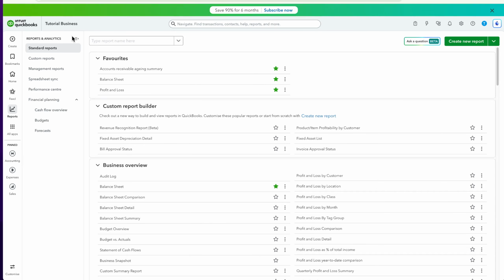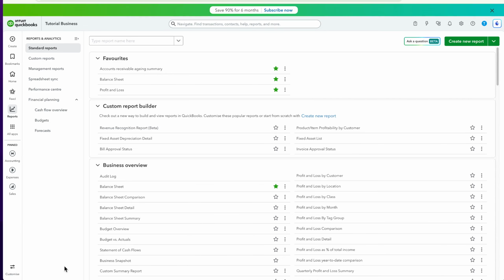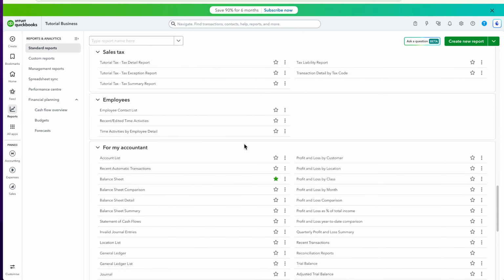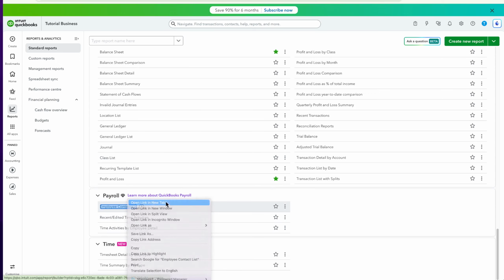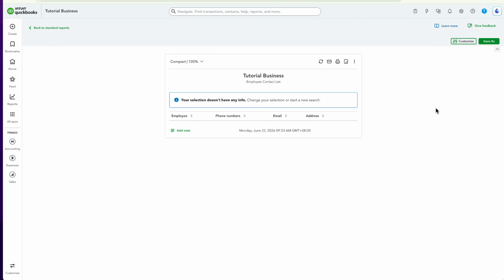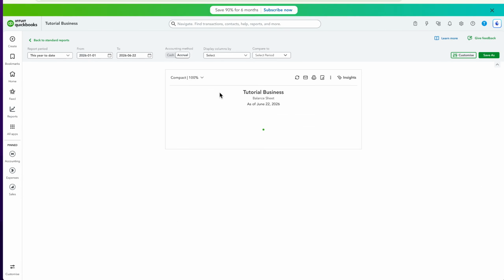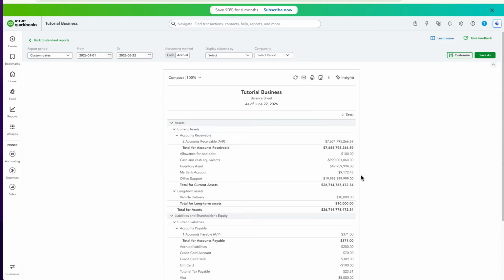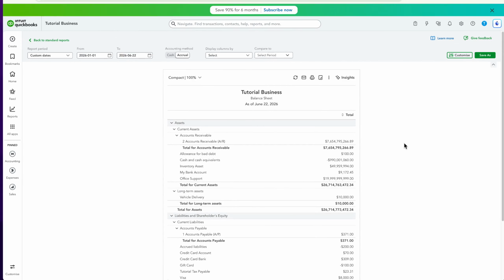How to Run QuickBooks Payroll Reports (Step-By-Step) [2026 guide]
00:00 Introduction
00:29 Accessing the Reports Section
01:03 Navigating to Standard Reports
01:20 Locating Payroll Reports
01:48 Selecting a Specific Report
01:56 Reviewing Report Details
02:19 Customizing Report Date Range
02:28 Troubleshooting Payroll Access
02:55 Conclusion and Next Steps